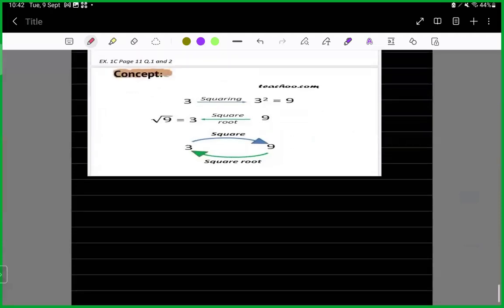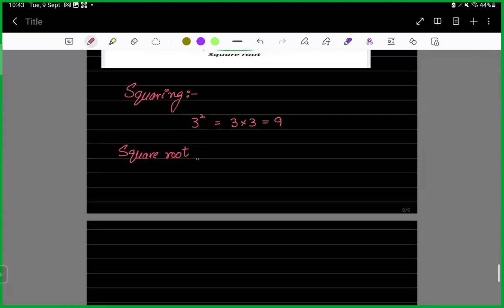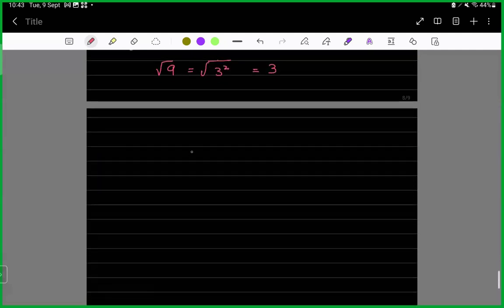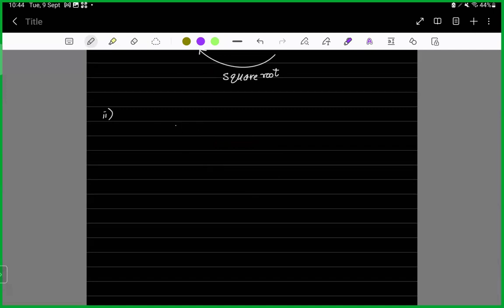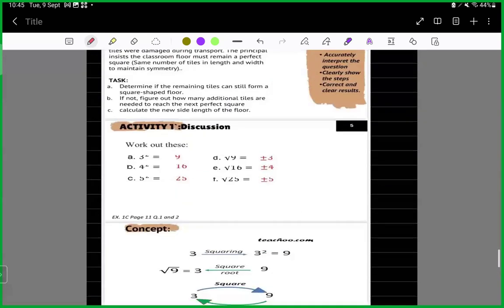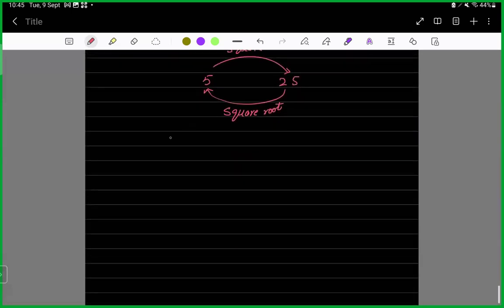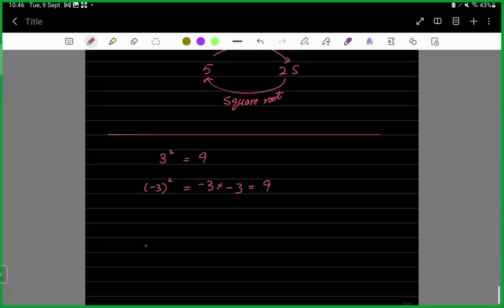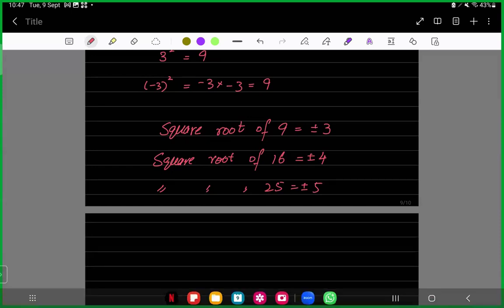Square and Square Root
In this video, we will learn the important concepts of Squares and Square Roots in Mathematics in a very simple and easy way. 📐✨
This lesson is specially designed for Grade 7 and O Level / IGCSE students, but it’s also useful for anyone who wants to strengthen their basics.

🔹 What you will learn:
✔️ Meaning of square numbers
✔️ How to find the square of a number
✔️ Understanding square roots step by step
✔️ Real-life examples and applications
✔️ Tricks to calculate faster

This video will help you build a strong foundation in mathematics and prepare you for higher-level problem-solving. Perfect for school exams and IGCSE/O Level preparation.